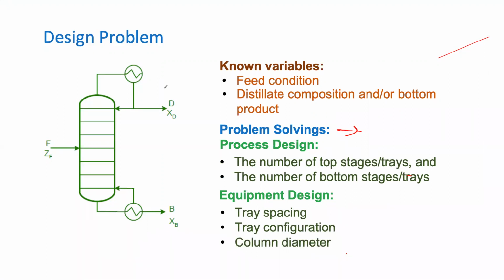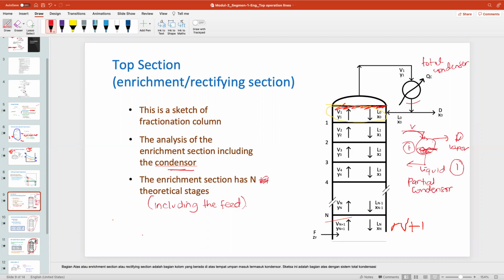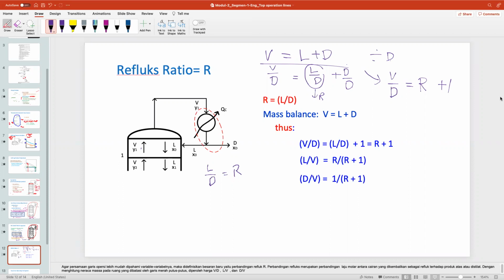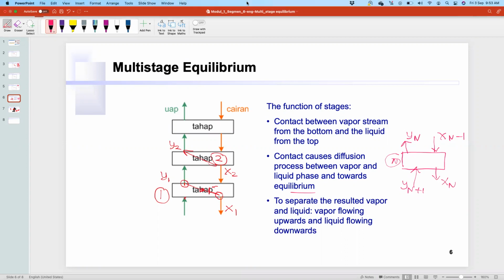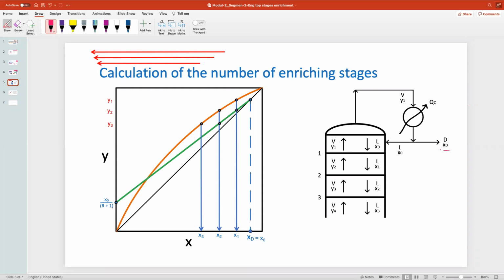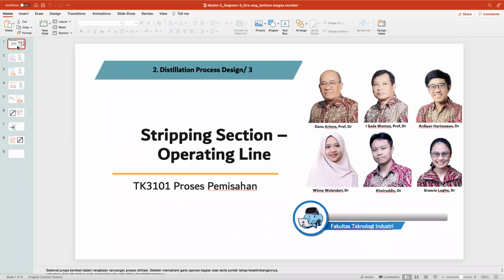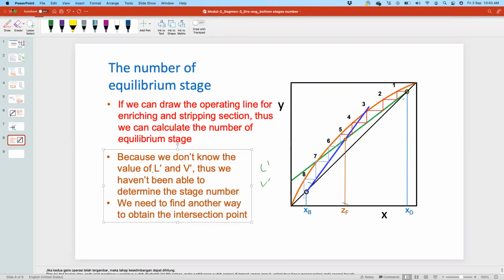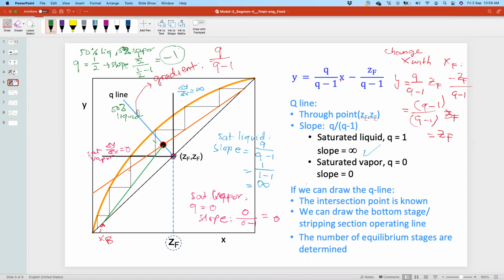TK3101 Week 2 - Fractionation (part 2)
Recording videos of TK3101 Separation Process
Date: 3rd of September 2021
Content:
Fractionation : Enriching section, stripping section, feed, reflux ratio